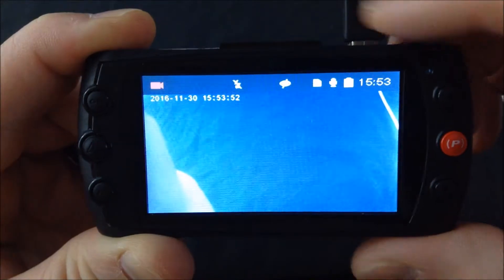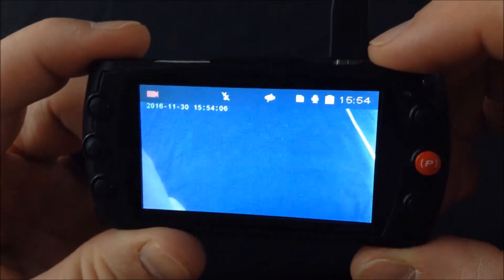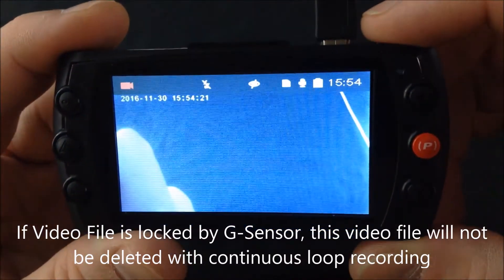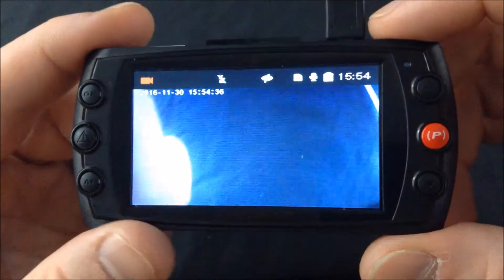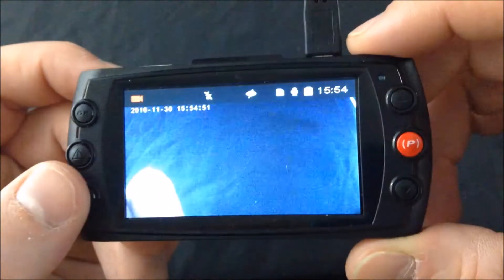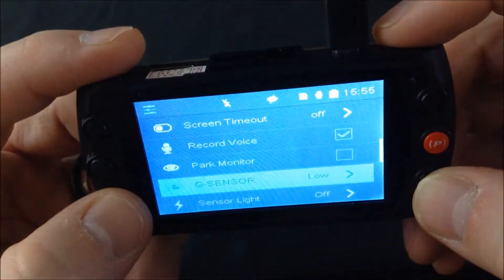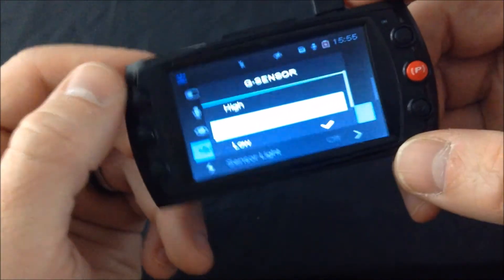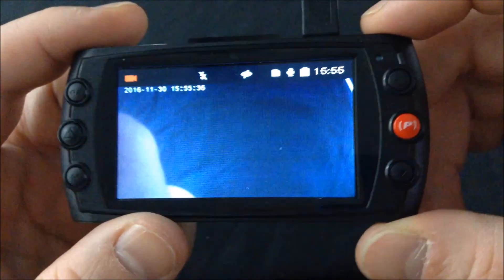FalconEye 2 Cam Dash Cam - How to Turn On/OFF G-Sensor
Learn How to Turn On/OFF G-Sensor and change G-Sensor Setting on the FalconEye 2 Cam Dash Cam System